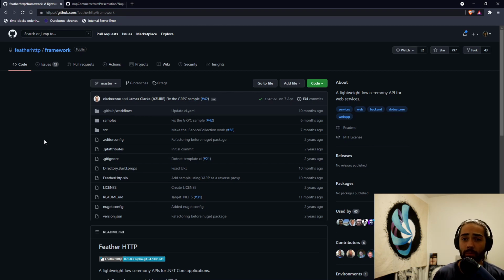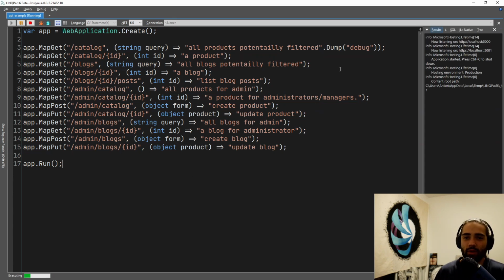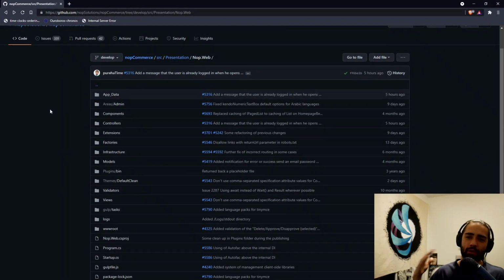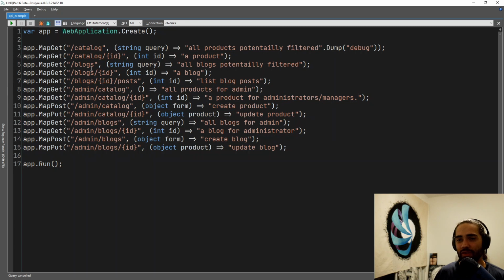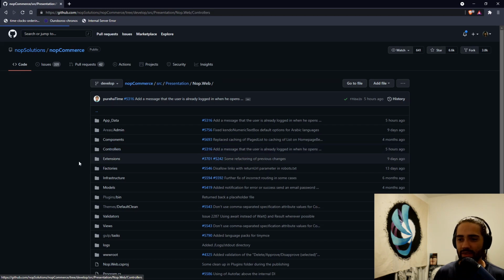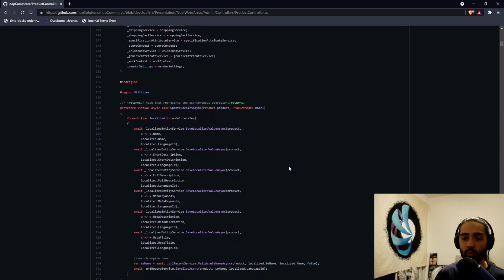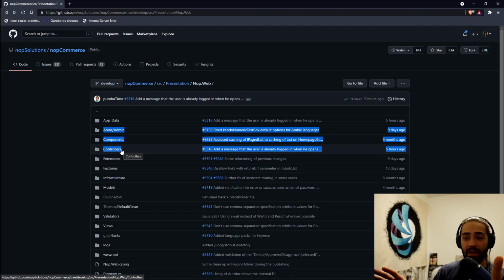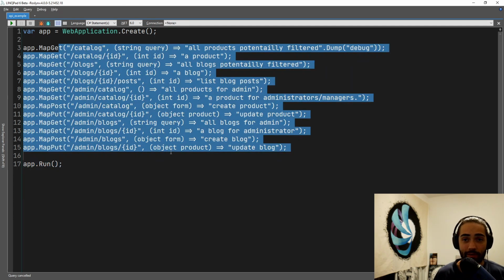Why use aspnetcore 6 mini api?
Why use asp.net core minimal apis? Why care? today we take a look at what they are and why we would want them!